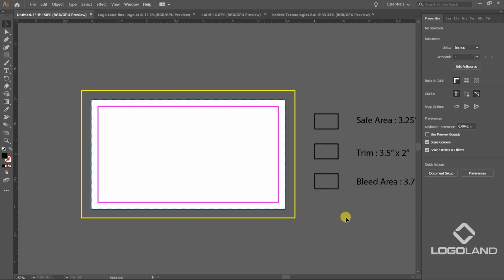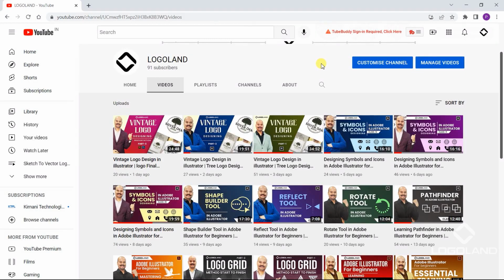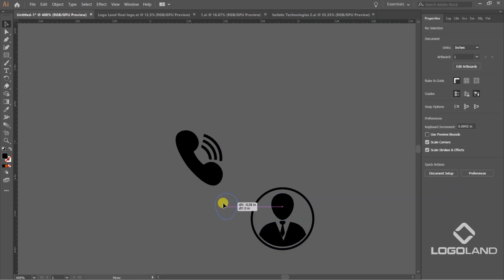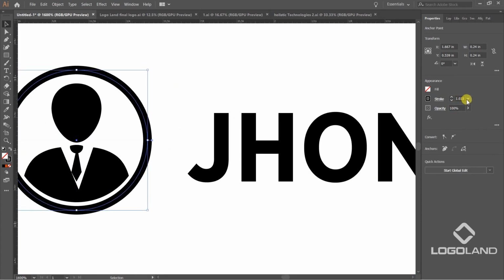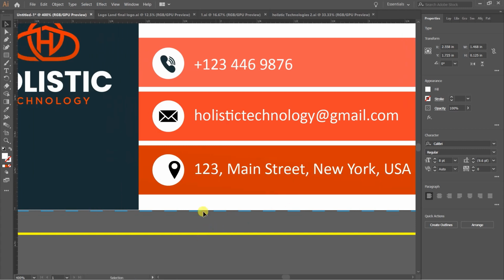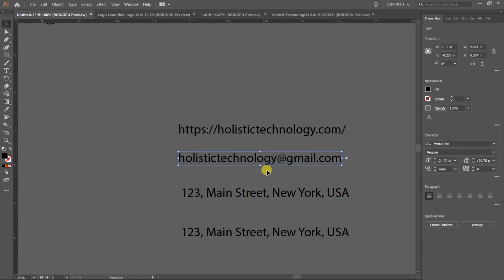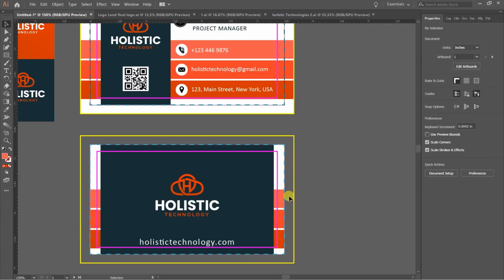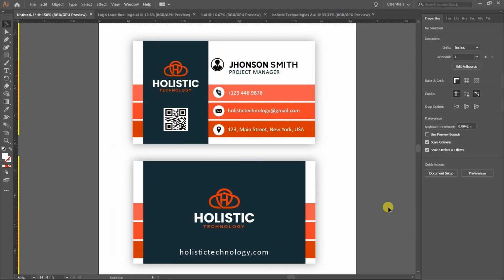Business Card Designing Tutorial | Bleed Area | Safe Area | Trim Line in illustrator | Part- 2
In this video, You will learn Business Card Designing and other printing materials in Adobe Illustrator CC. Keep watching other linked videos too in this series step by step.